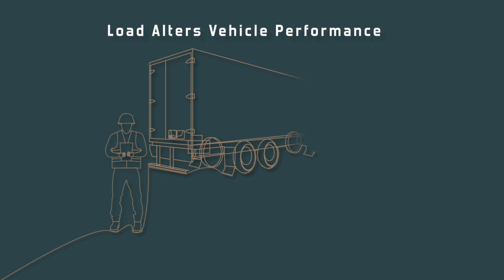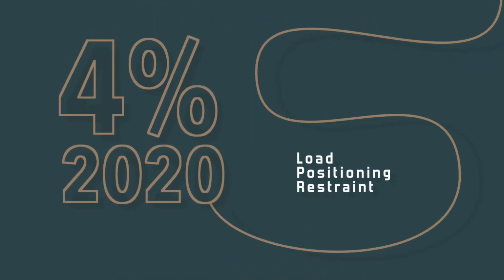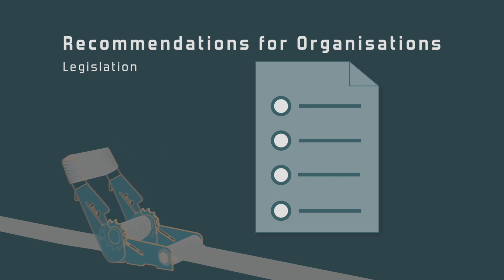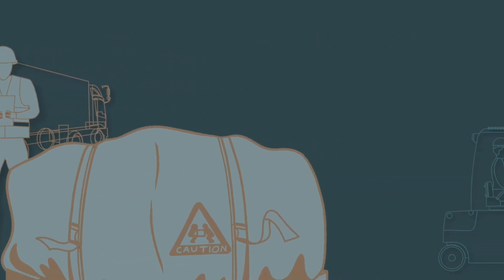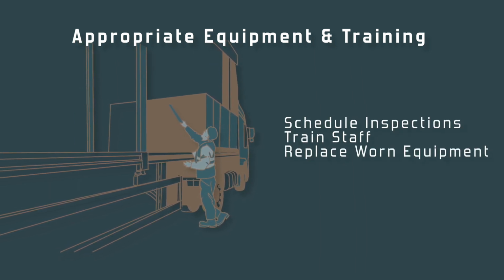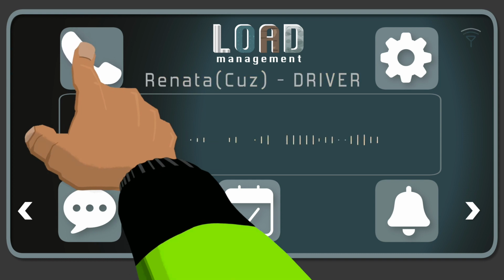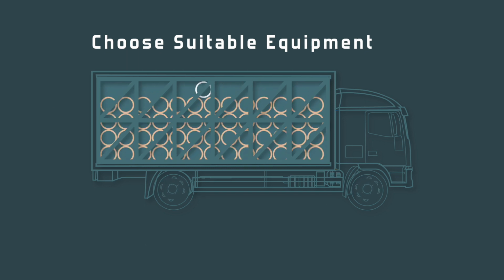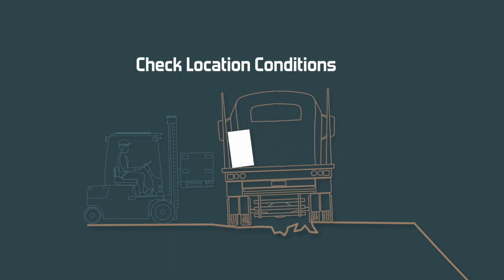Load Management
This video is a part of NRSPP's Heavy Vehicle Toolbox Talk: Load Management.

0:00 - Load Management
0:18 - The Issue
1:24 - Driver Talk Part 1
3:24 - Recommendations - Organisation
4:48 - Driver Talk Part 2
5:47 - Recommendations - Driver